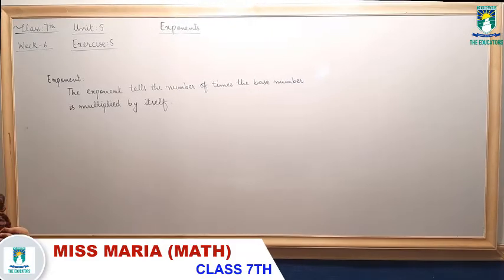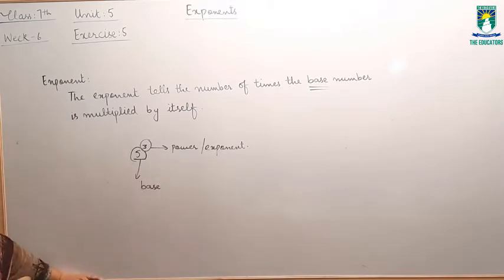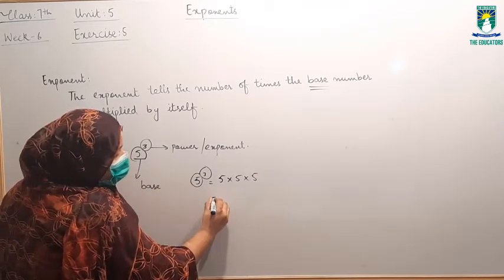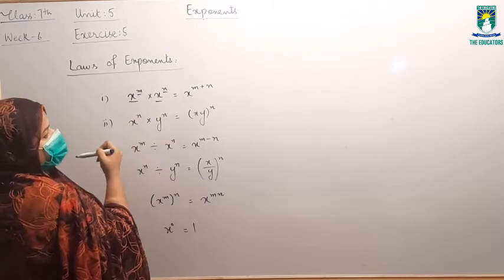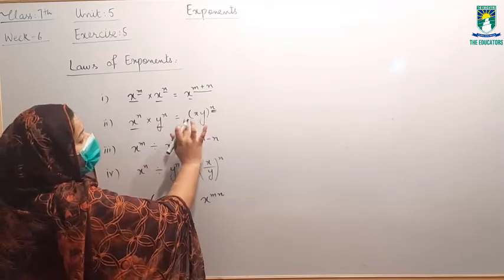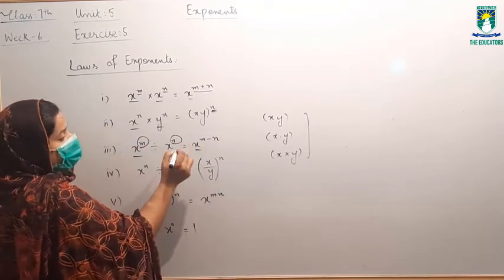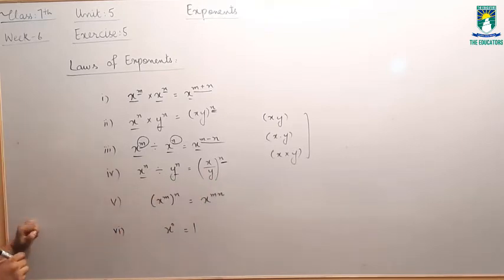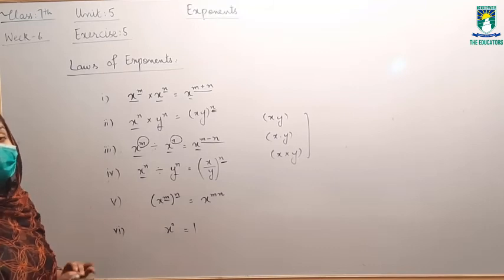07 Mth W06L01